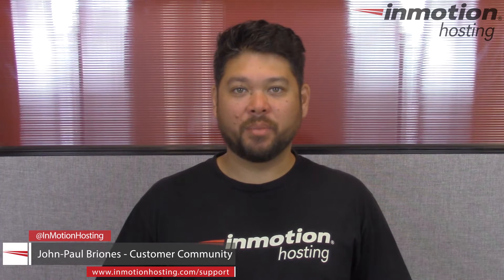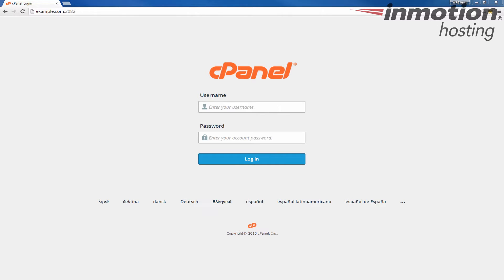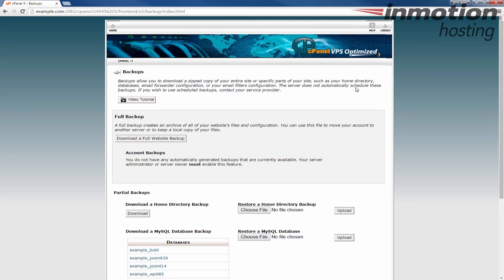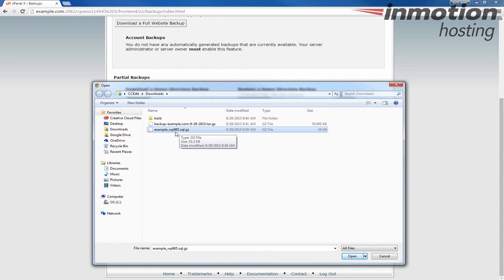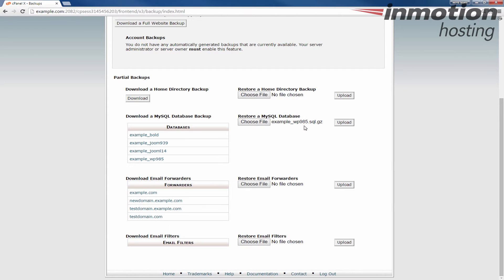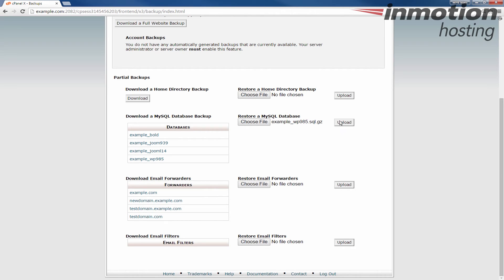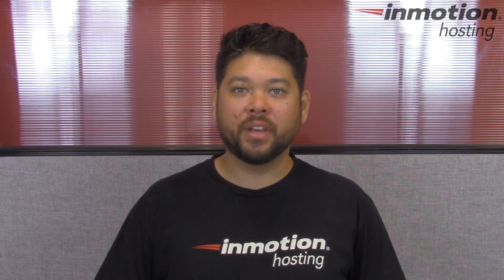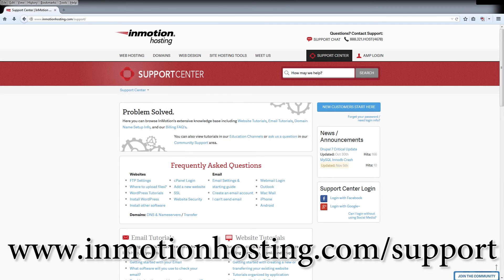How to Restore a Database Backup in cPanel (x3)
Learn how to restore a database backup in your x3 cPanel. This allows you to revert your database to a previous state, and can be helpful when experiencing issues, or recovering from a hack. Below is an outline of the steps:

1. Log into cPanel.
2. Click "Backup" in the "Files" section.
3. Click "Choose File" under "Restore a MySQL Database," and choose your database backup.
4. Click the "Upload" button. You will then see a summary of what was restored.